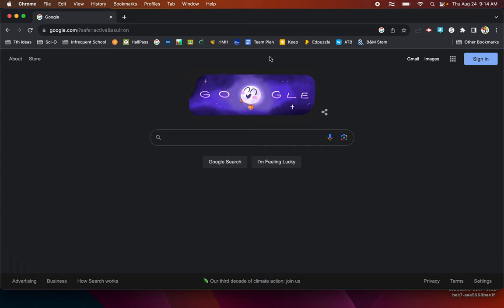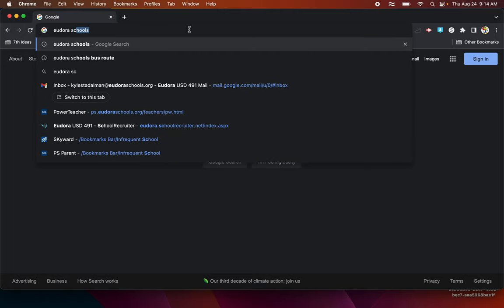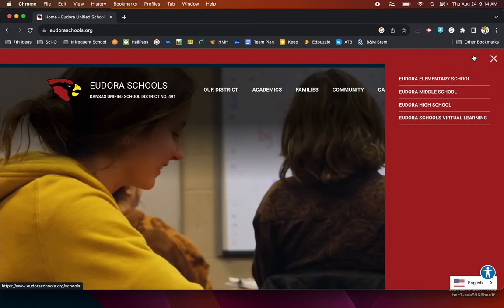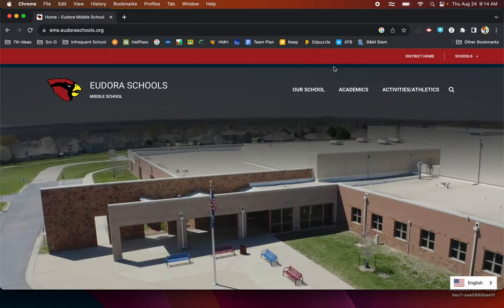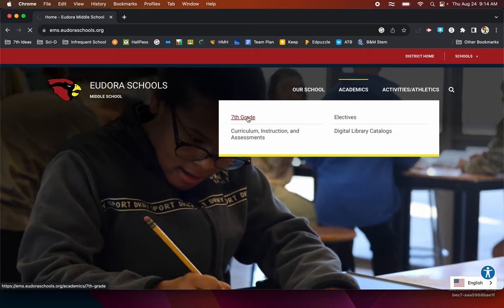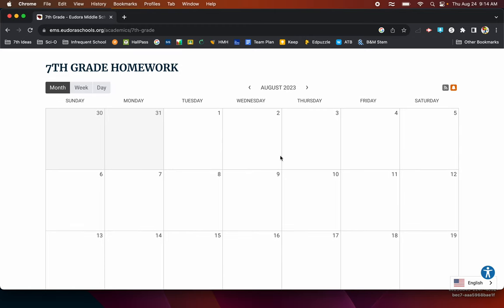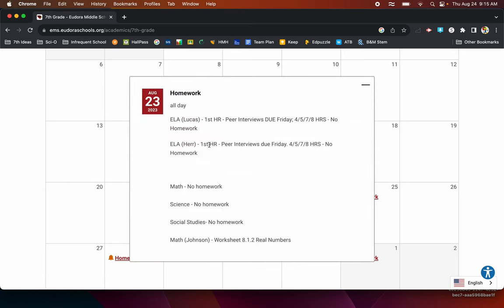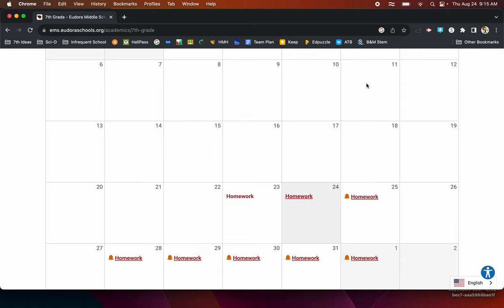7th Grade Homework Site, 2024 - 2025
Video says 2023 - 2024, but this also is accurate for the 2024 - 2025 school year.